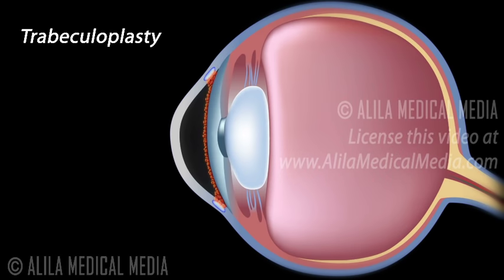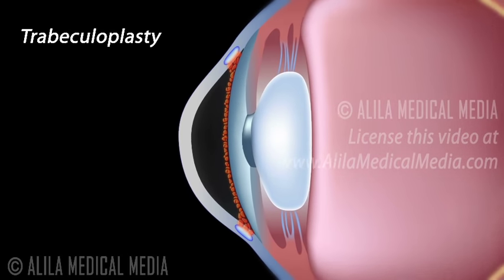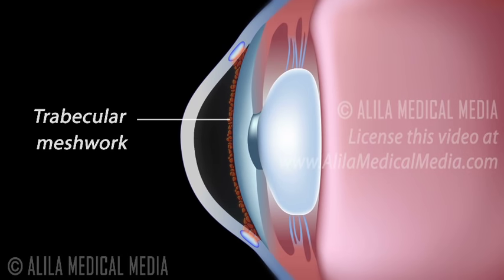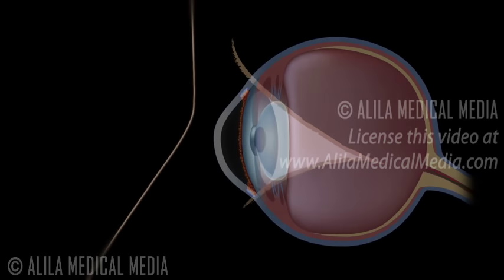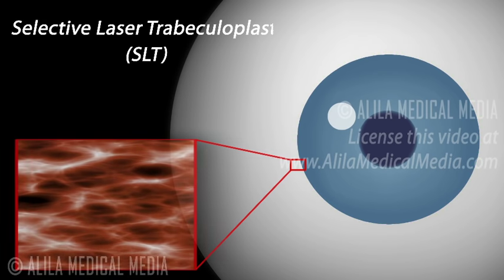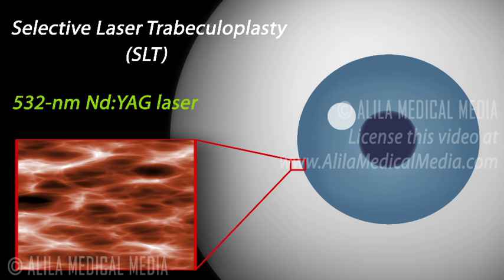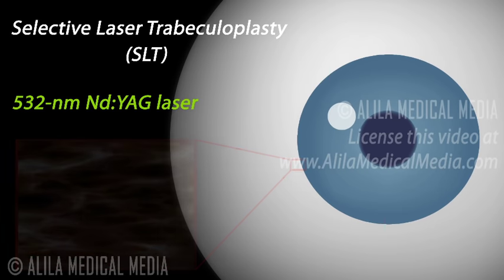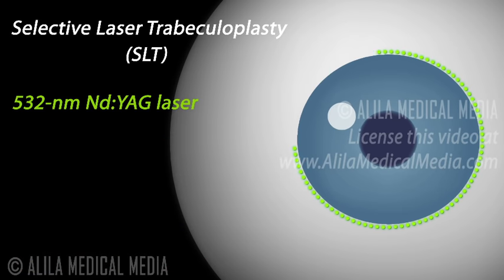Laser Trabeculoplasty for Glaucoma: ALT vs SLT, Animation.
Trabeculoplasty is a laser treatment for primary open-angle glaucoma. The laser is used to treat the trabecular meshwork, through which the aqueous humor drains. In this procedure:
- The eye is numbed with eye drops.
- A special laser lens is placed on the eye to help control the direction of the laser beams.
- The laser burns a small area in the trabecular meshwork, opening up the drainage canal.
- About 50 spots over 180 degrees of the meshwork circle are treated in one therapy.
The original laser trabeculoplasty procedure applies argon laser of 514-nm (nano meter) wavelength on half of the meshwork circle in one treatment. Although a second treatment can be performed on the other half of the circle, the procedure is generally not repeatable as it causes extensive scarring of the trabecular meshwork.
The newer technique -- Selective Laser Trabeculoplasty or SLT -- uses a solid-state laser of 532-nm wavelength. The pulse energy of SLT is about 100 times lower than the traditional argon laser trabeculoplasty. SLT selectively targets pigmented cells while leaving the rest of the trabecular meshwork tissue intact. For this reason, it can be applied to 360 degrees of the meshwork in one treatment and is considered safe to be repeated.
In term of efficiency, the two techniques return similar results in lowering intraocular pressure. Laser trabeculoplasty treatment is effective in about 75% of patients. The effect may take a few weeks to kick in and can last for several years.